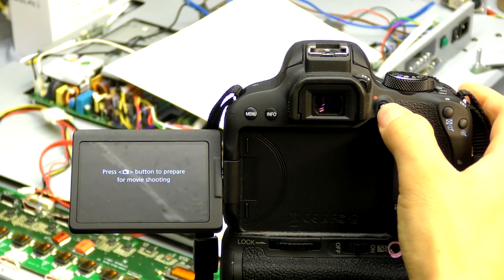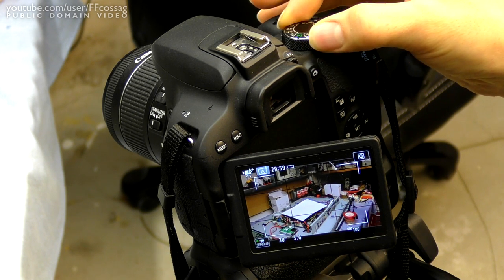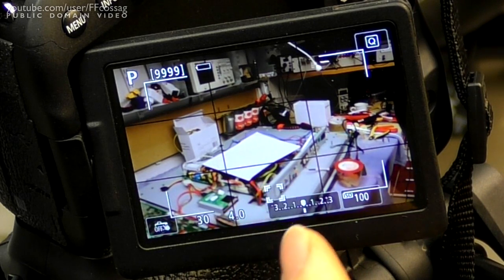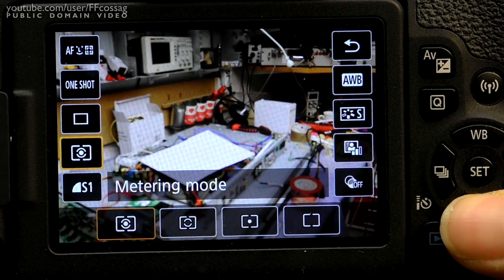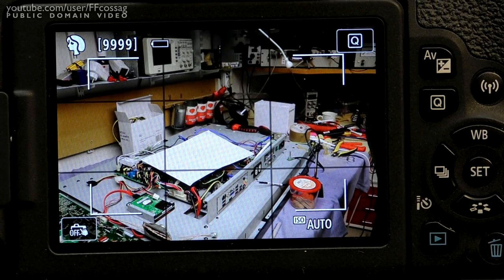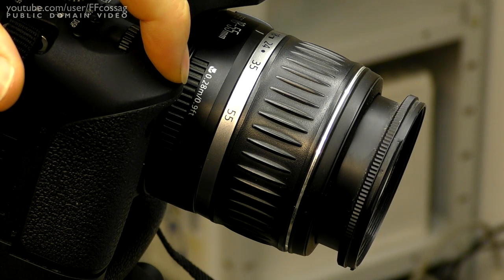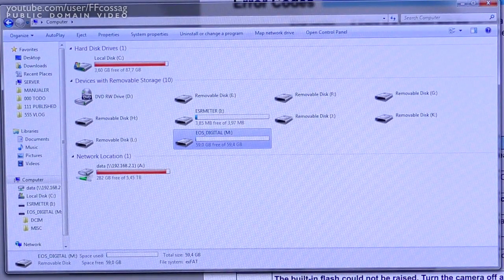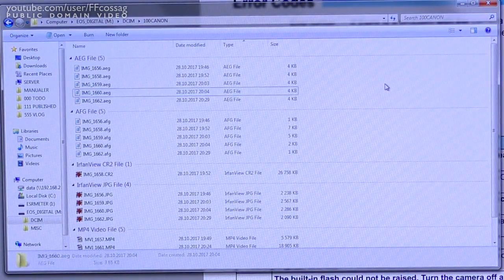Canon 800D: Live view focus FAIL, crashing & mysterious files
Demonstrating some issues on the Canon 800D.
The autofocus bug happened after the camera crashed during a mode change out of the macro dial position.
The weird files bug happened after the camera was returned from warranty repair.

No amount of factory resetting, battery changing or memory card formatting seems able to remedy these issues. At the time of publishing this, no firmware updates are available for download for the camera, which is running firmware 1.0.1. As such, I haven't been able to test reflashing the firmware.

It seems I've gotten a lemon.